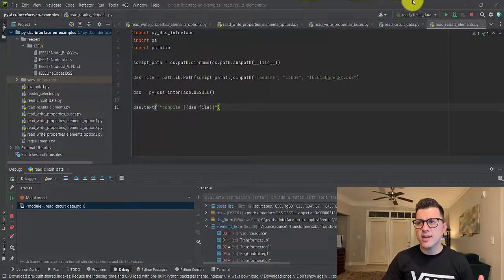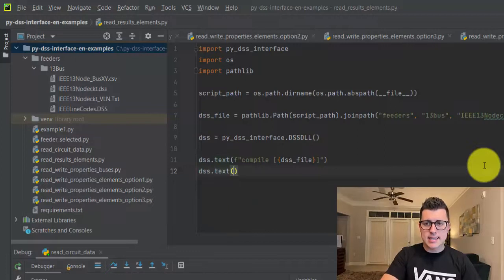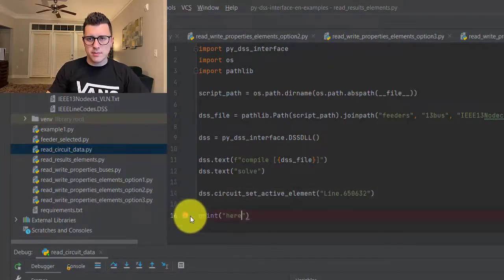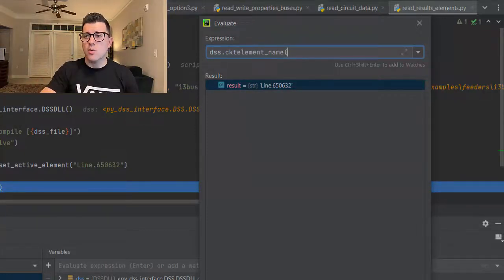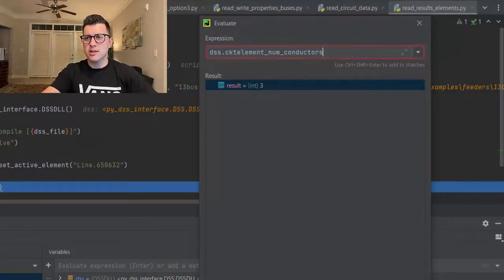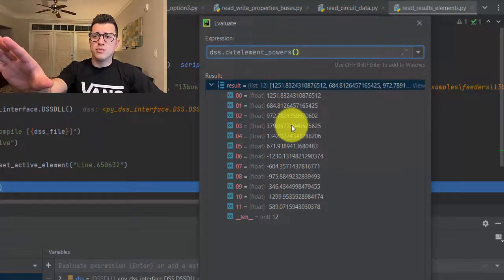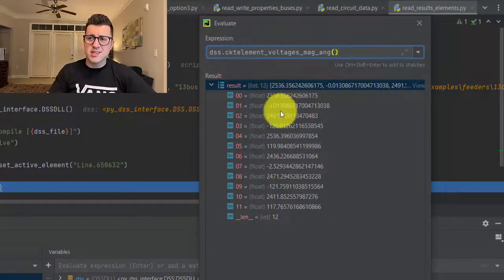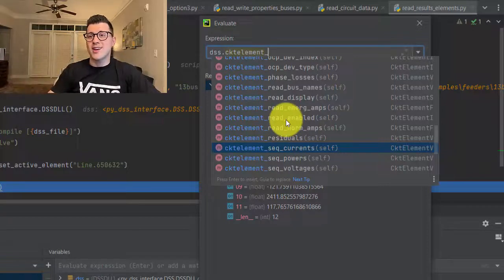11 - [En] py-dss-interface | Read Element Results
In this video, we will see hiw to read results of elements.